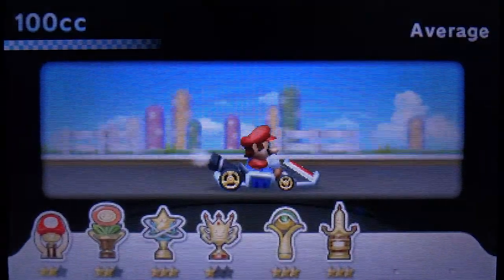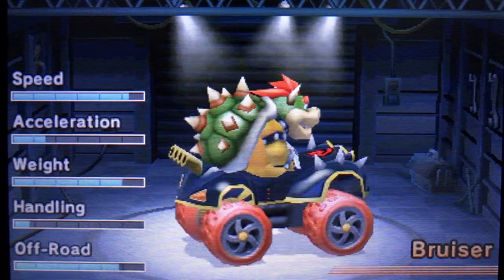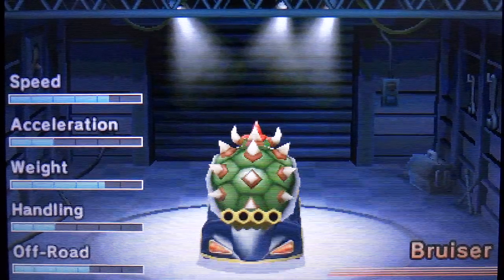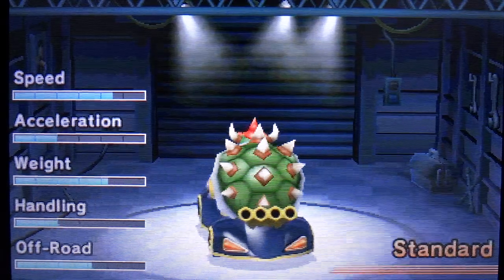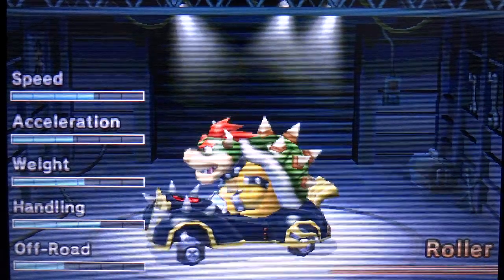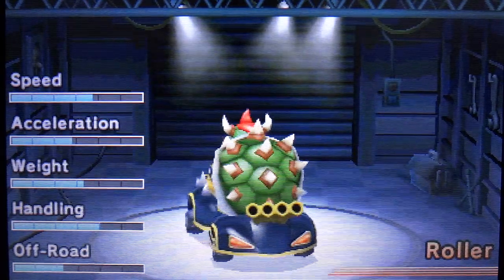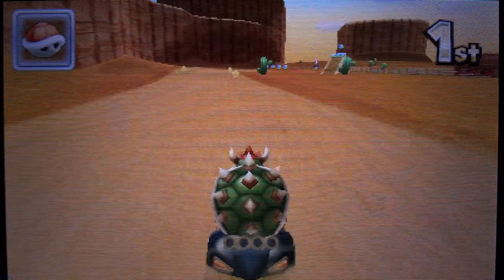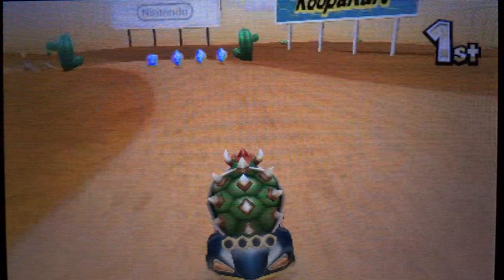100cc Leaf Cup pt 1 - Mario Kart 7